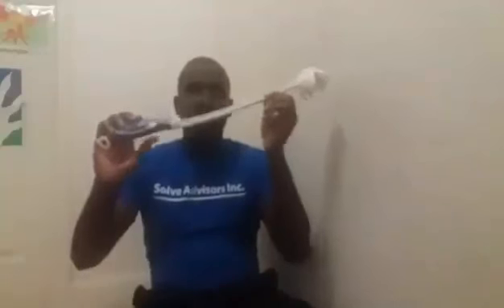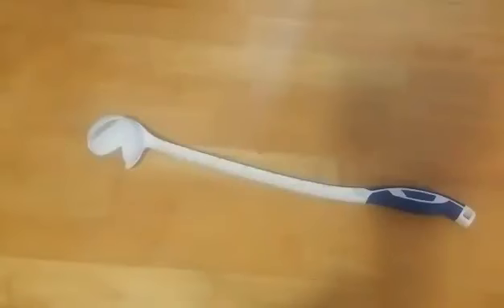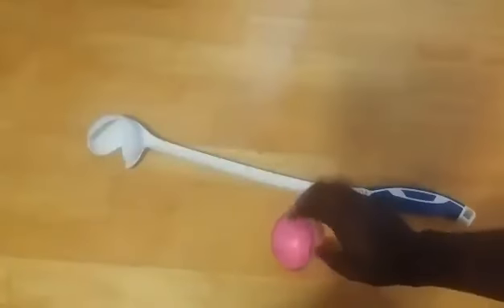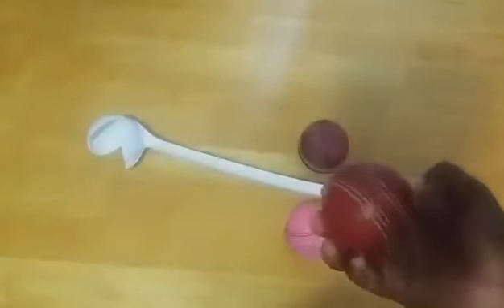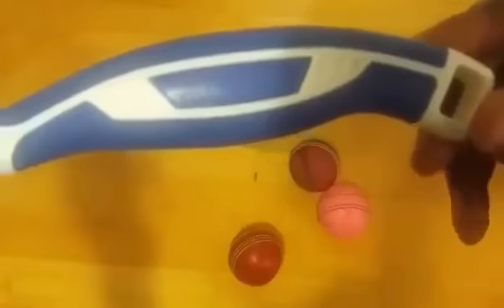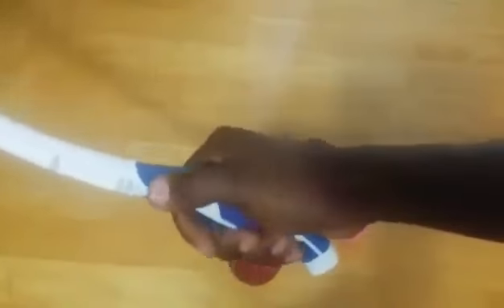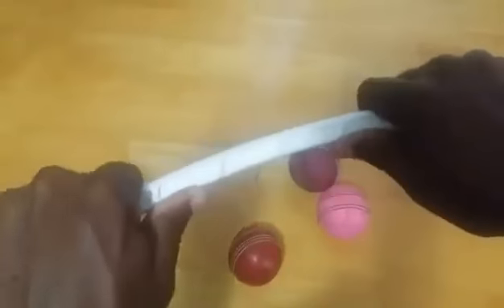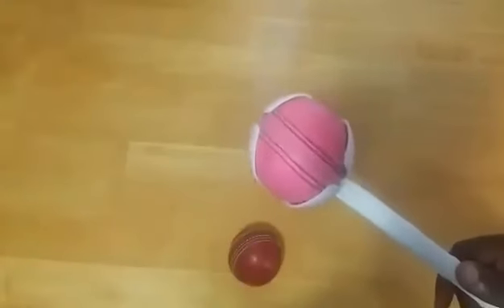Sidearm Pro Review